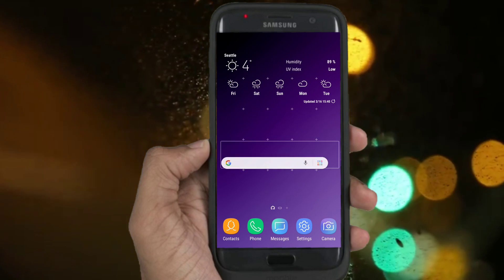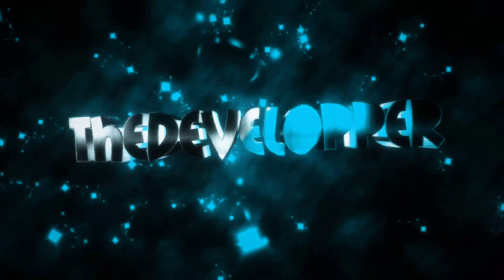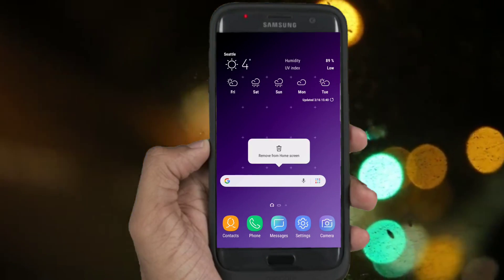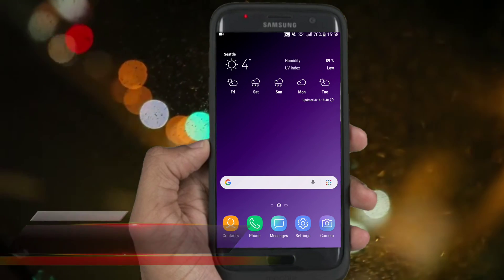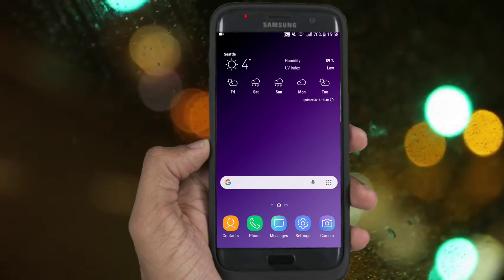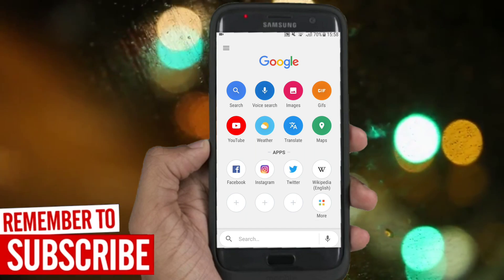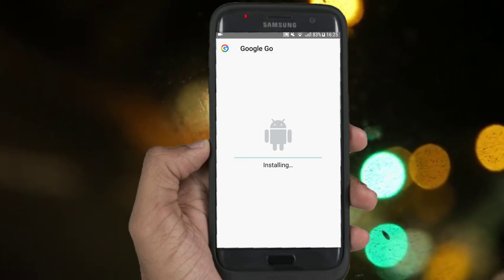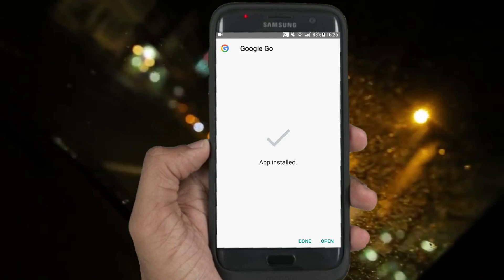A new Google Rounded search bar for any Galaxy phone get it Right now!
It's seems that there's a new Google Rounded search bar available now for all Samsung Galaxy phones, download, install and enjoy.